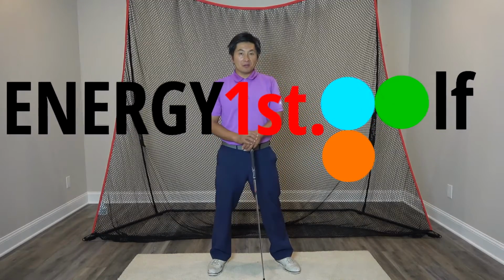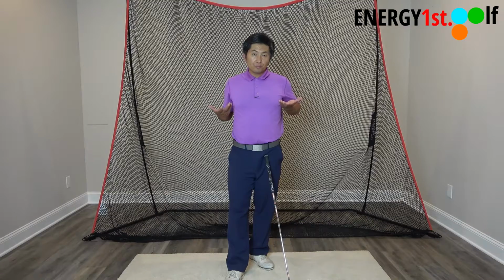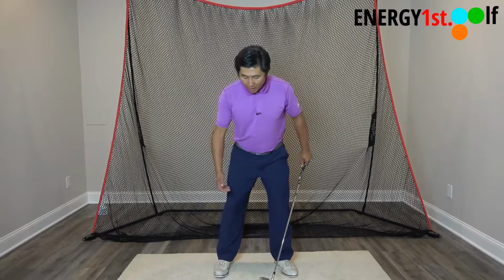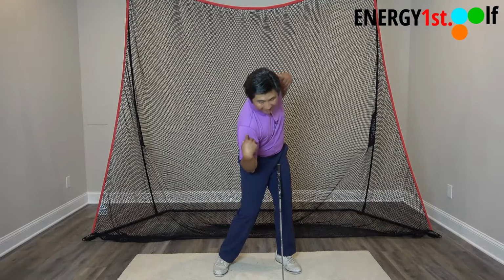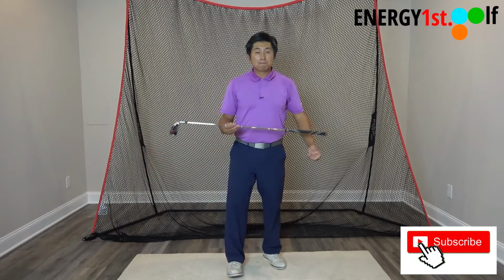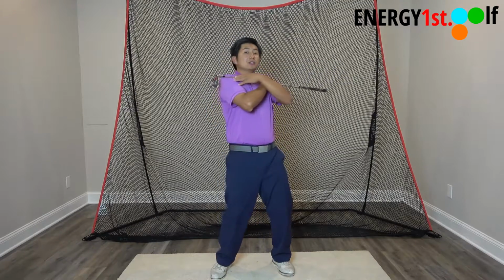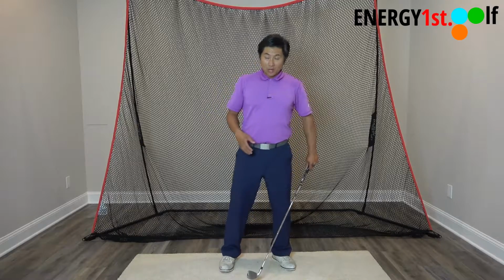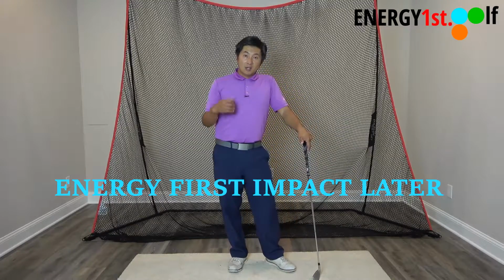Golf Downswing Second Step: Turn Your Core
Thank you supporting our channel! Please check out our online step by step learning course on Teachable

The second step of golf downswing is to turn your core.